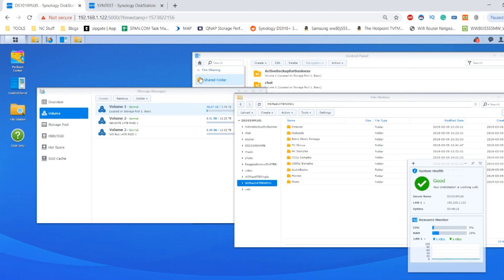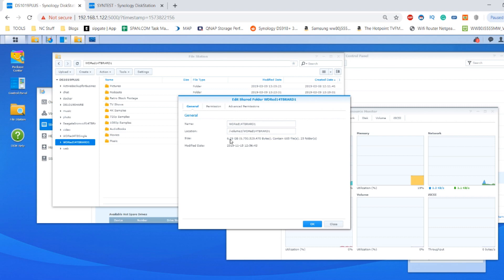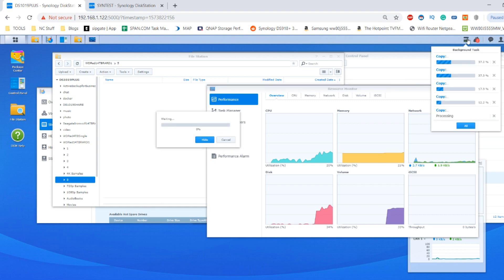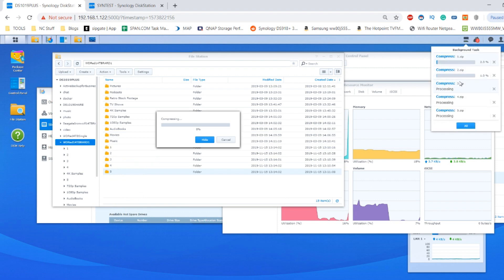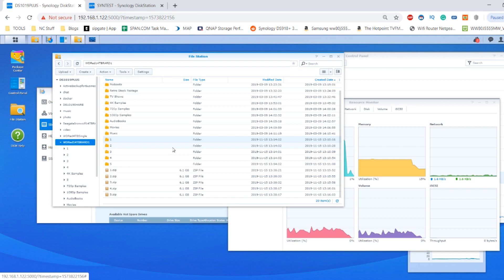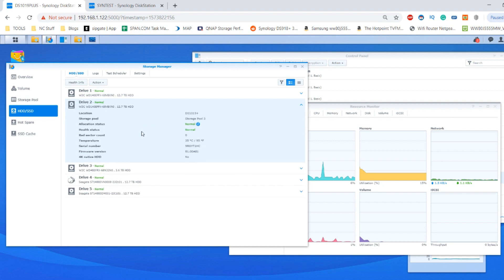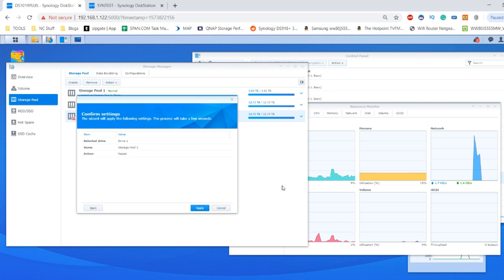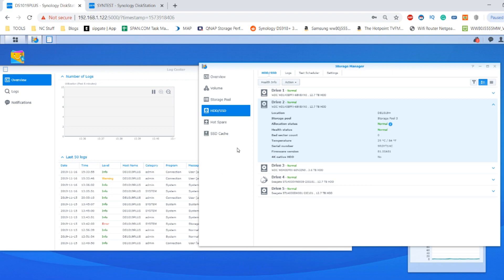WD 14TB Red NAS Drive WD140EFFX Performance Test - Part II